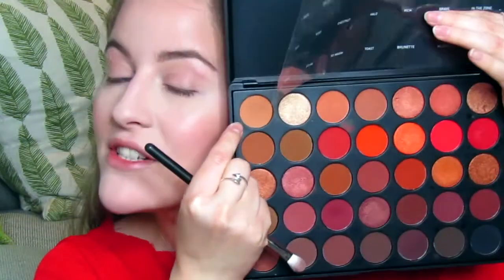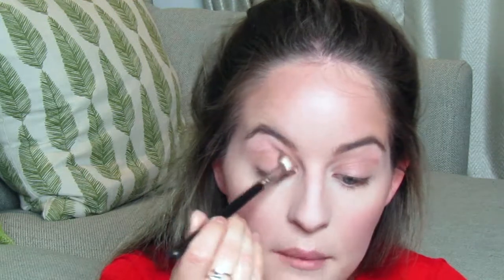Black Smokey Eye Makeup Tutorial | Becky Walker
I hope you like a little spin on the black smokey eye, a classic makeup look!

PRODUCTS

Eyes:
Morphe 3502 - Universal, Forn, In the Zone, Whizz
Mac 217
Mac 224 blending brush
Mac 230 flat brush
Real Techniques Smudge Brush
Lilly Lashes - Doha

FACE
Nose contour - Corduroy